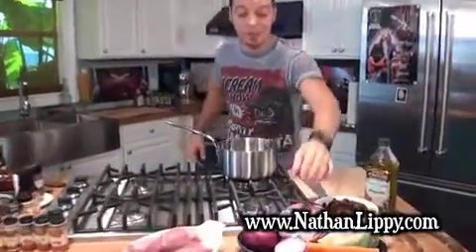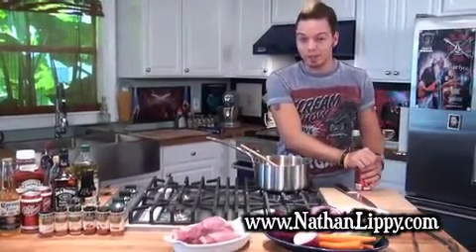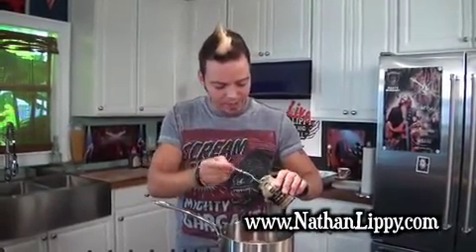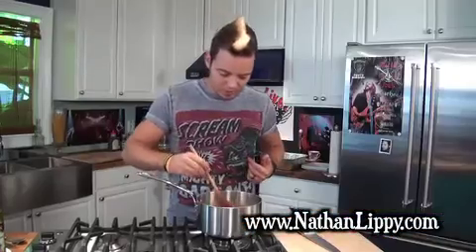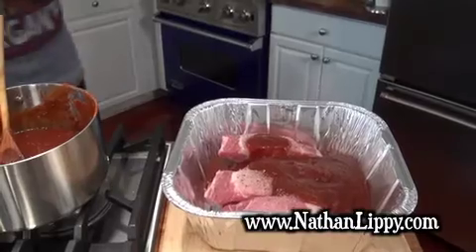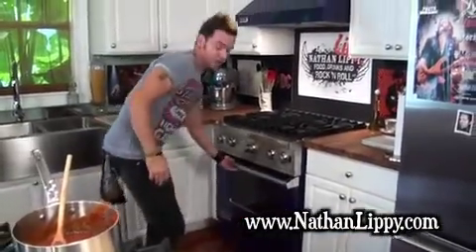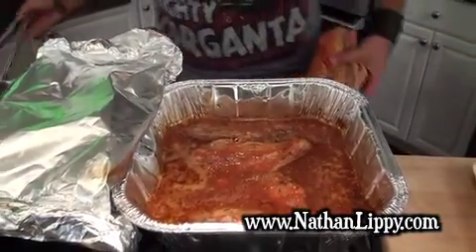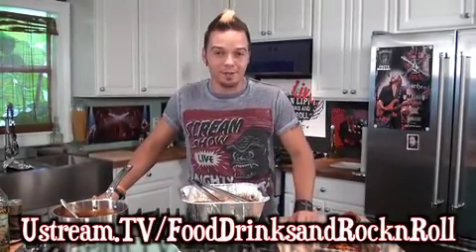Country Style BBQ Ribs with a Dr Pepper and Dried Cherry Cole Slaw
Im a sucker for Dr Pepper and BBQ... in this clip I'll show you how to combine the awesomeness of some of my favorite ingredients. If you dont have a smoker, thats ok. Here are a few easy tricks to get close to that smoky wonder known as BBQ inside. Liquid Smoke is a great alternative to natural smoke flavor if you are in a bind. I'll also show you a simple BBQ sauce. Feel free to change the recipe around to fit your tastes perfectly.

Ingredients:
4 large or 8 small Country Style bone-in Ribs
1 cup small diced onions (White or Red)
1 tablespoon chopped garlic
4 cups ketchup
2 tablespoons whole grain mustard
2 tablespoons chili powder
1 tablespoon paprika
1 ½ tablespoons smoked paprika
½ tablespoon onion powder
1/3 cup red wine vinegar
3 tablespoon agave nectar
Dr. pepper
Jack Daniel's Whiskey
Worchestershire sauce
12 ounces beer (I like Yuengling for this dish)
Olive oil

For the Slaw:
½ head green cabbage
½ head red cabbage
½ red onion thinly sliced
½ cup thinly sliced carrot
1 cup dried cherries
3 tablespoons whole grain mustard
½ tablespoon chopped garlic
1 ½ cups red wine vinegar
1/2 cup olive oil

Instructions:
Action:
1. In a large sauté pan over medium heat, add a bit of olive oil and the diced onions. Cook for 5-7 minutes or until they are translucent and a bit caramelized. Add the chopped garlic and cook for an additional 2 minutes. Add the ketchup, mustard, spices, vinegar, agave nectar, Dr. Pepper, Jack Daniel's and stir to incorporate all ingredients. Allow this to simmer for 10 minutes.
2. Place the country style ribs into a deep baking dish or aluminum dish. Cover the ribs with 75% of the BBQ sauce. Add the beer and toss the ribs with tongs to coat on all sides. Cover tightly and place into a 350 degree oven for 2 hours.
3. Using a large plastic bag, add the cabbage, sliced onion, carrot and dried cherries. In a separate bowl, add mustard, garlic, vinegar, olive oil and some salt and pepper. Whisk to incorporate all ingredients and pour into the bag with the cabbage. Shake the bag to mix in the vinaigrette. Squeeze out all of the air, seal the bag, and place into the fridge until the ribs are finished.
4. Once the ribs are done, place a cup or so of the slaw in the middle of the plate and serve the ribs over the top and garnish with some more of the BBQ sauce.